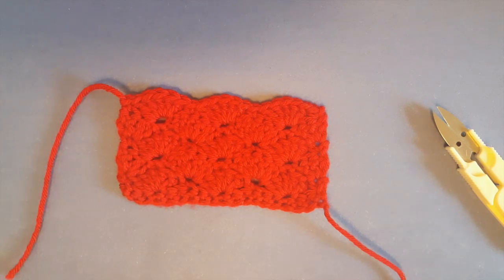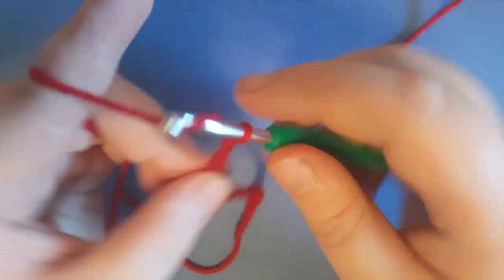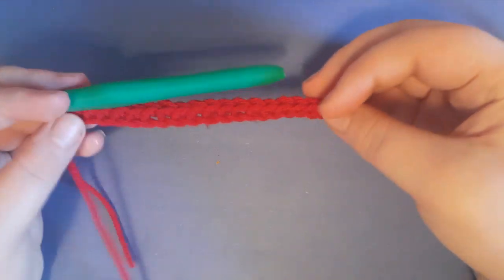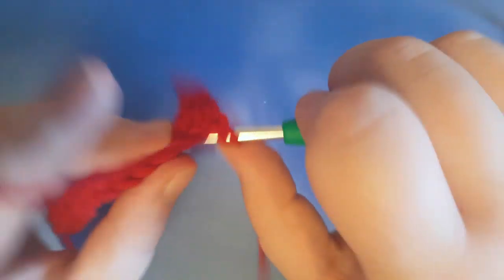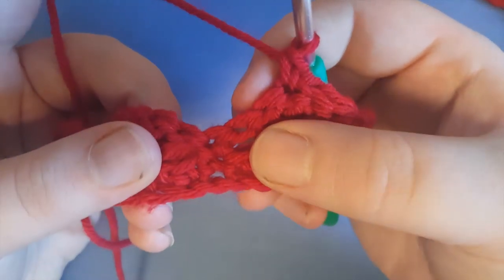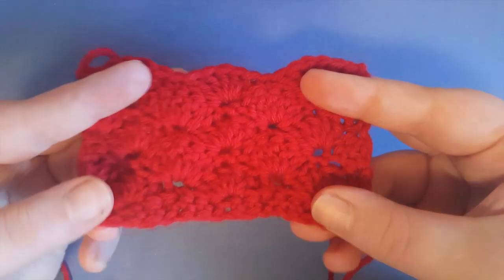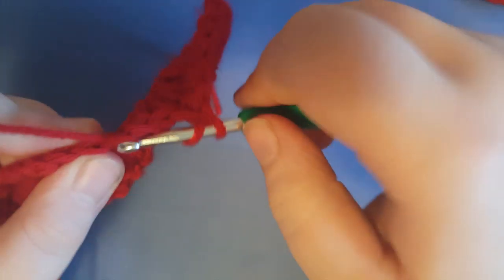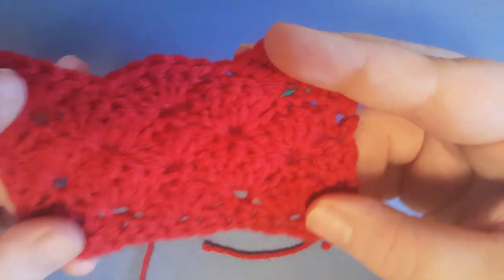How to Crochet: SHELL STITCH! Elegant made easy! Beautiful for every day projects!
In this video we go over how to do the Shell Stitch! Elegant made easy!

Materials:
Worsted weight yarn
4.5 MM hook

Christmas coming up too fast? Lets face it a crocheter Christmas gift making starts 6 months ahead! Check out this super cute and face spa set for your loved ones!: